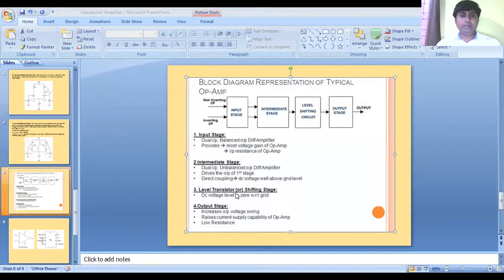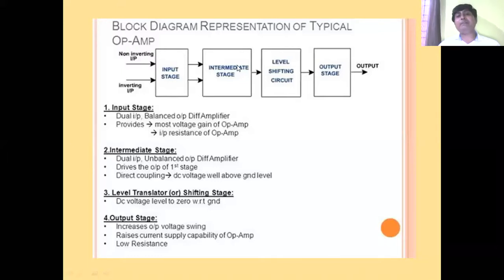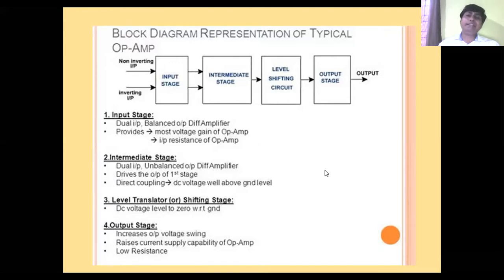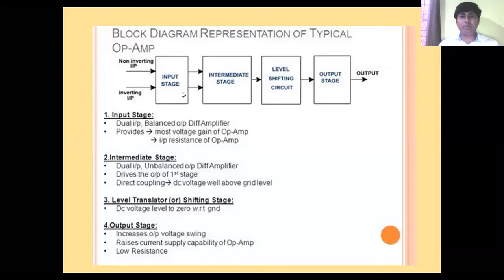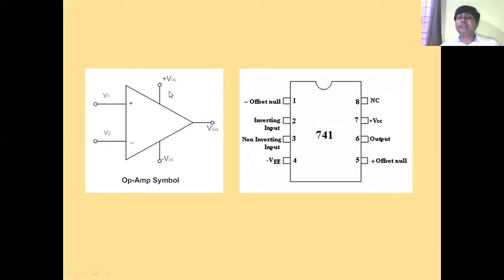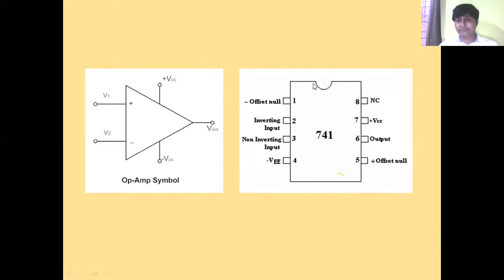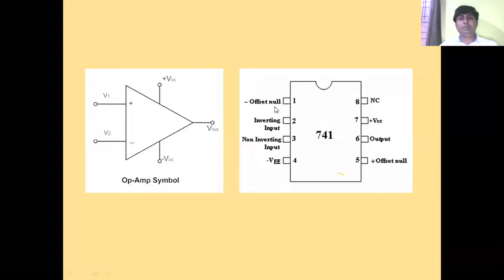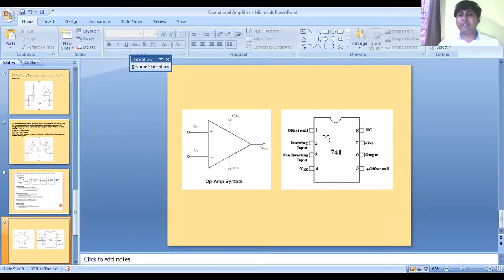Block diagram of OP Amp